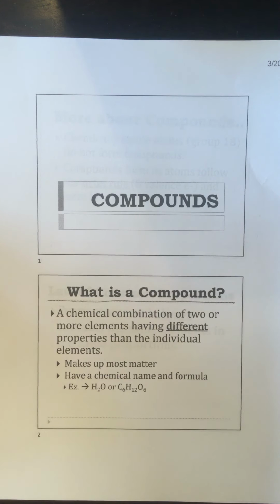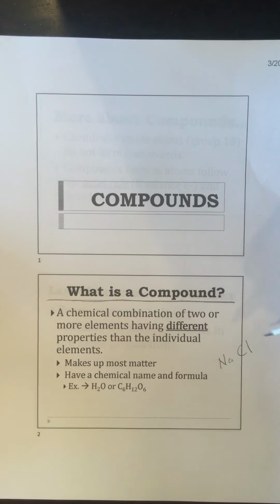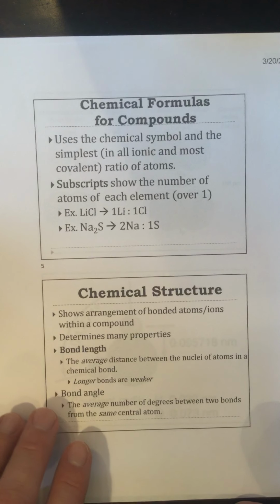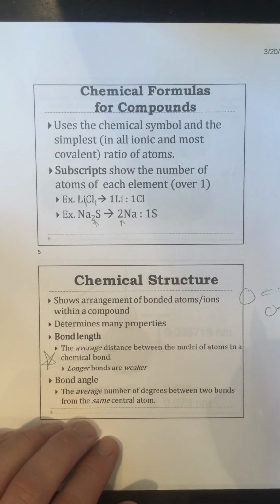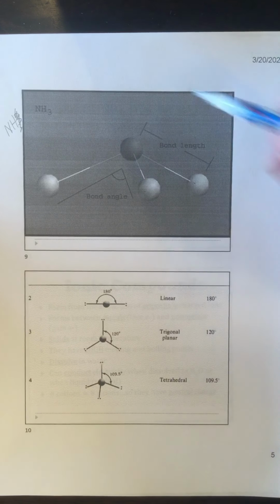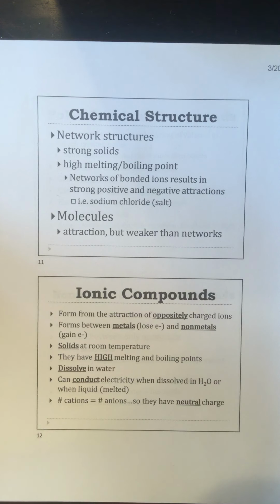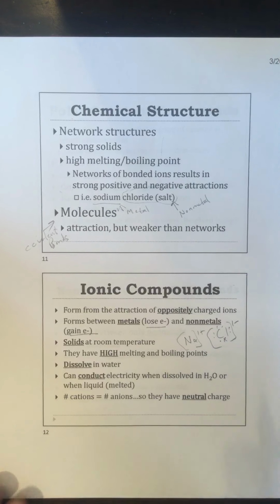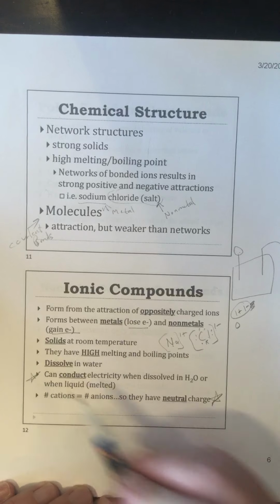Unit 8 Compound Notes